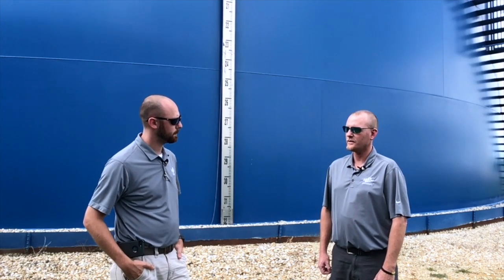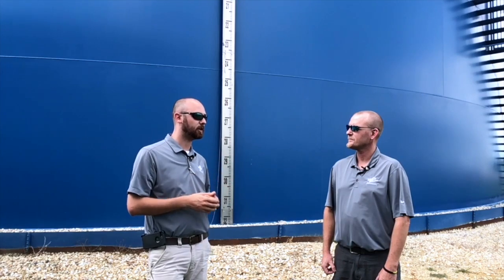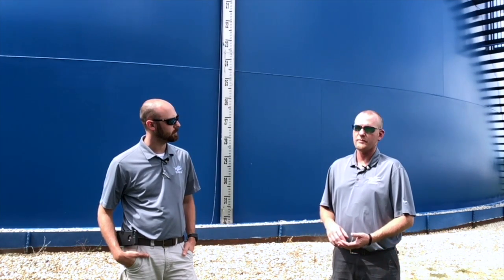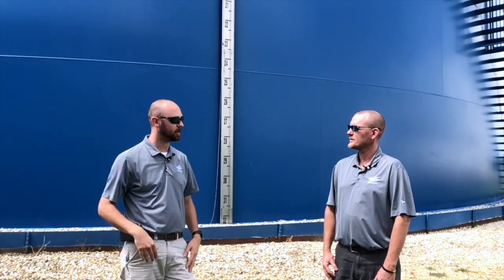On the Ground: Fertilizer and Hybrid Selection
🌱 As we approach harvest, Kirk Dosland, Agronomy Account Manager, discusses the advantages of creating a nutrition plan for each field and evaluating the decisions made throughout the current growing season.

🌟 To achieve the goals you set for your field, develop farm specific plans by taking into account the grid soil samples, seed genetics, weather and population. Determine the changes you can make to increase yields and raise profits.